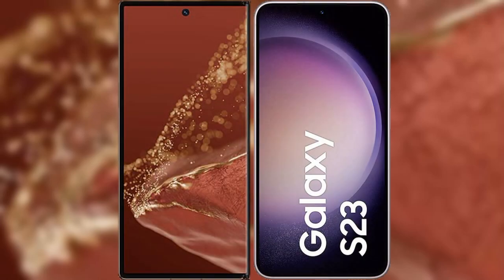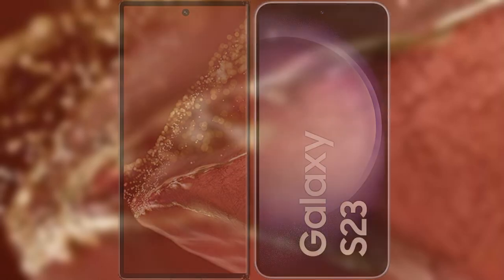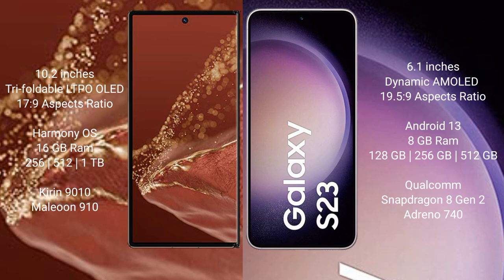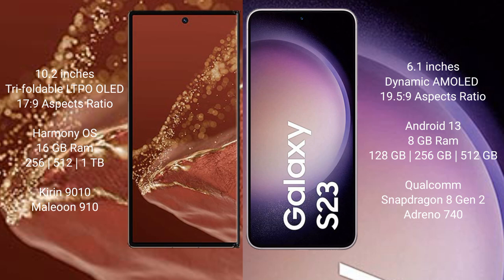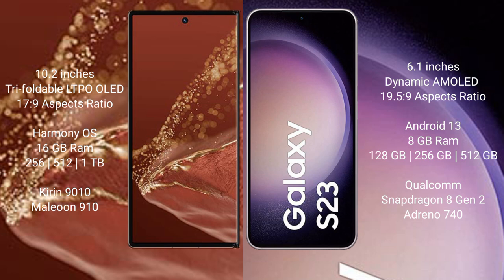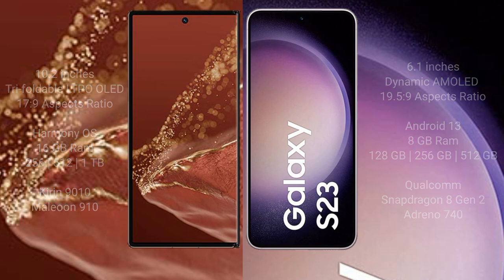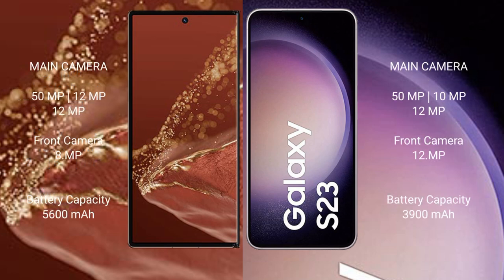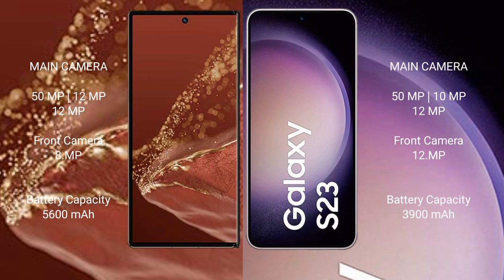Huawei Mate XT Ultimate vs Samsung Galaxy S23 Review